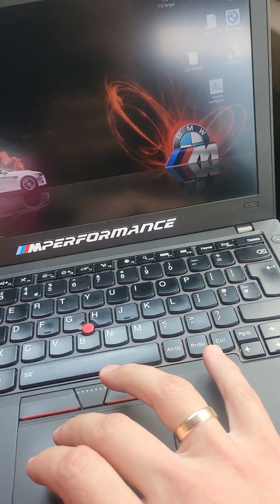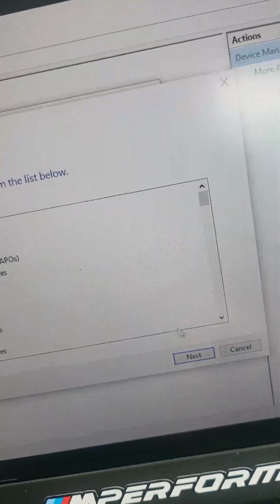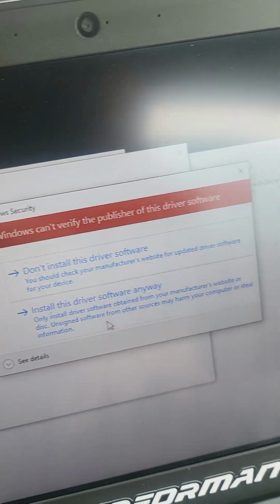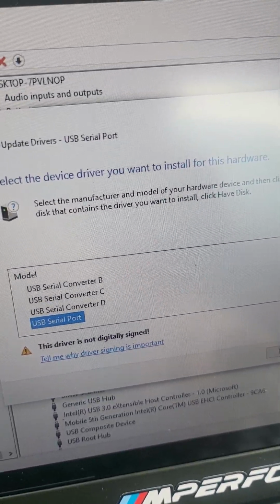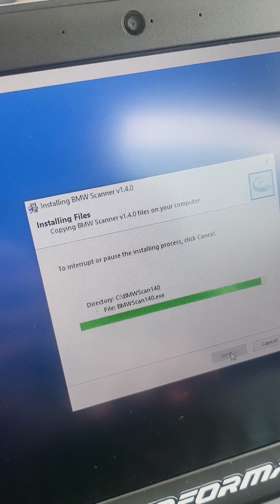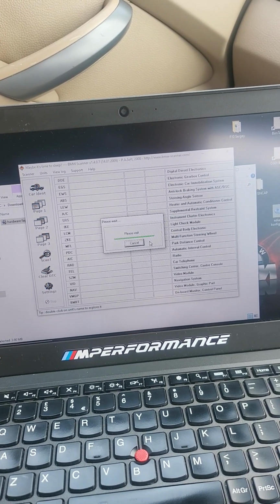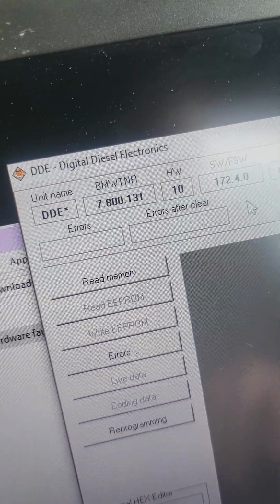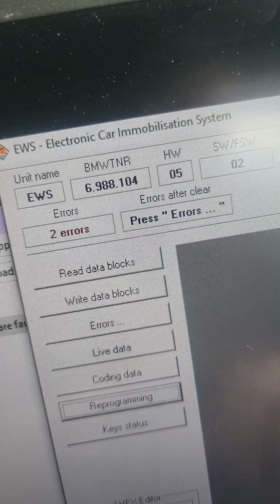How to synchronise BMW DME DDE ECU with EWS system using BMW scanner pasoft